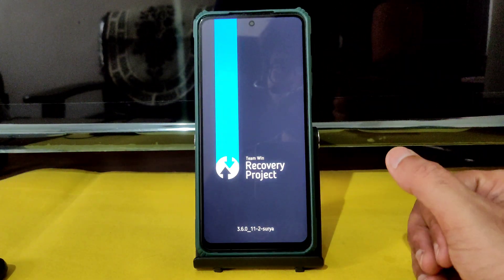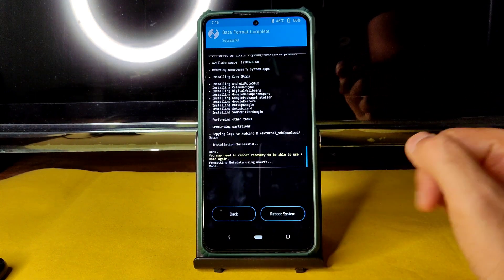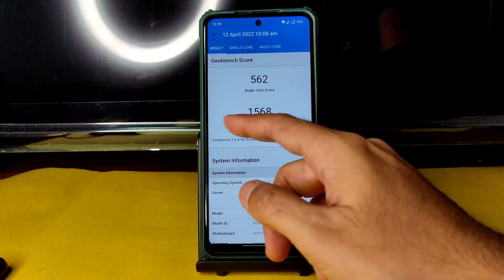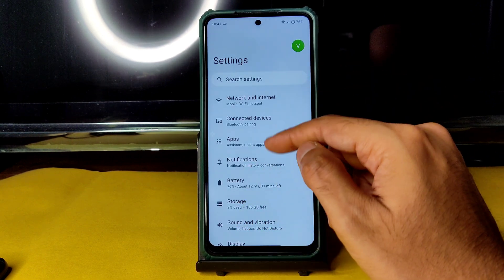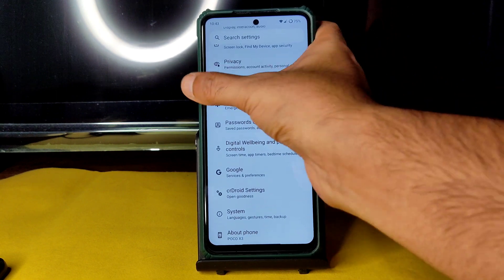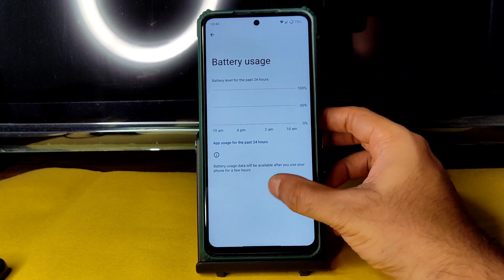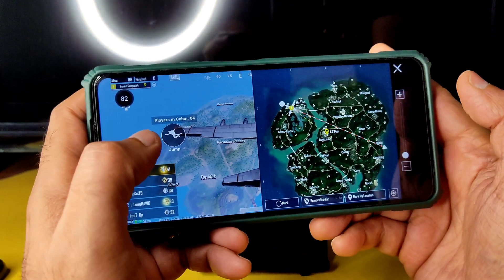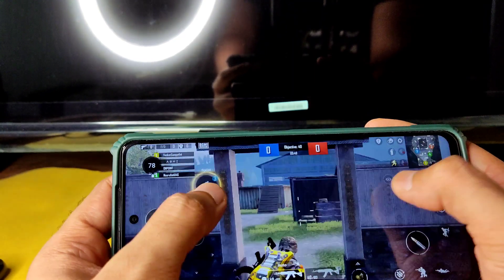Cr Droid 8.4 Poco X3 NFC Android 12.1 Build Date April 8 2022 BGMI 90 FPS Unlocked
CrDroid v8.4 - OFFICIAL | Android 12.1
Updated: 08/04/Dail2022

By NickvBokhorst